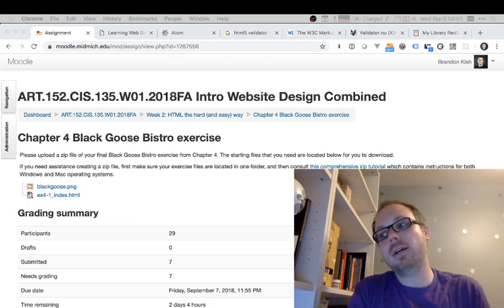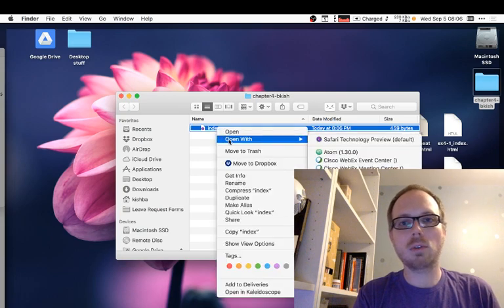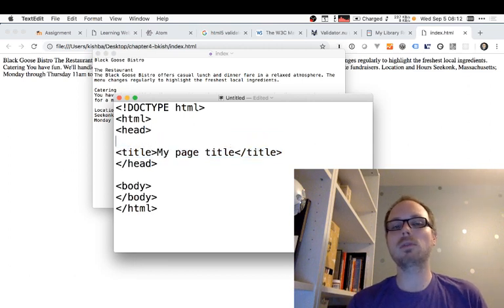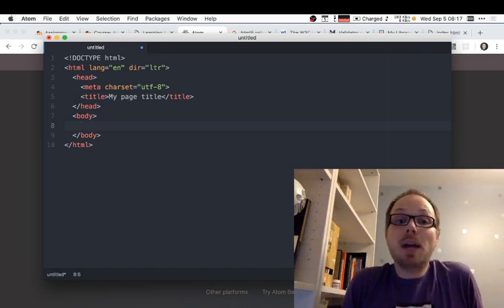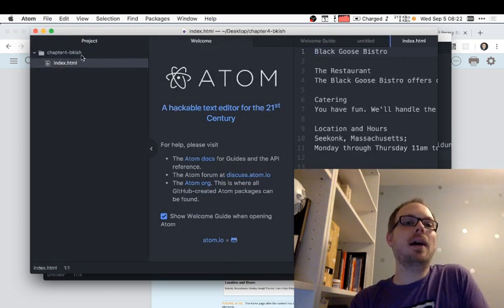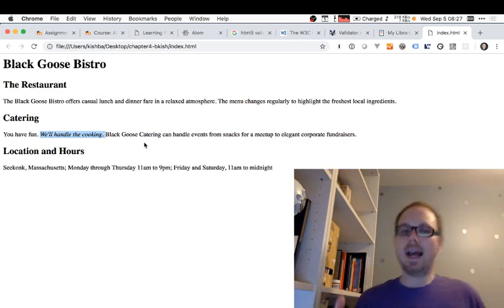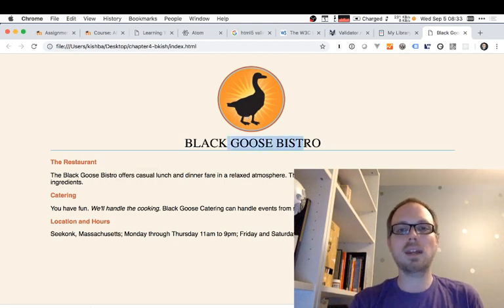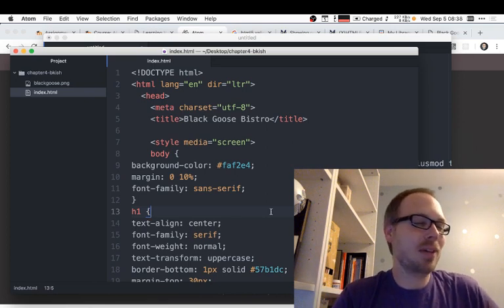Week 2 - Chapter 4 Twitch livestream archive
This is an archived recording of a Twitch livestream from Wednesday, September 5, 2018. Watch for a demonstration of how to write HTML the (old) hard way and the (new) awesome way with Atom.